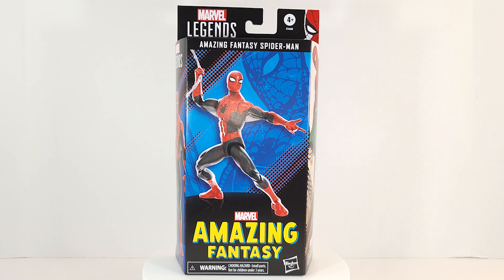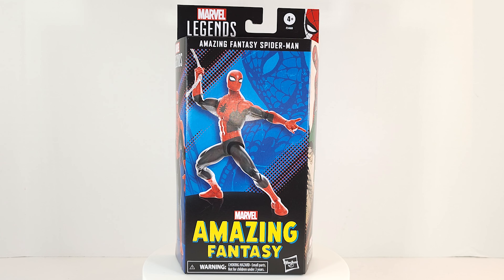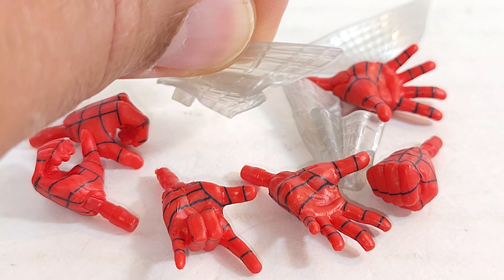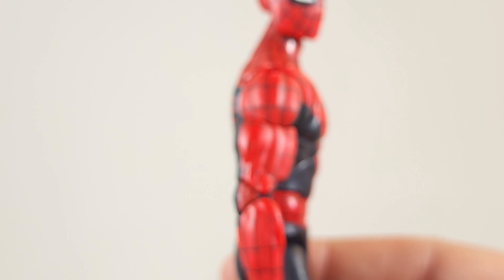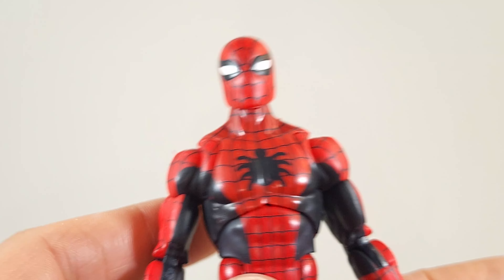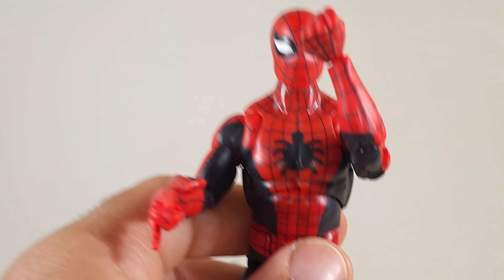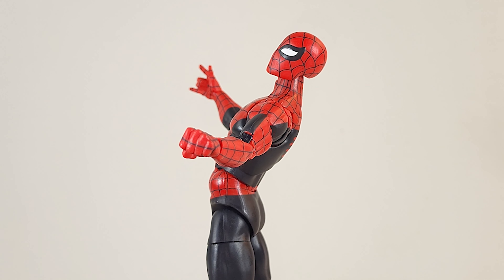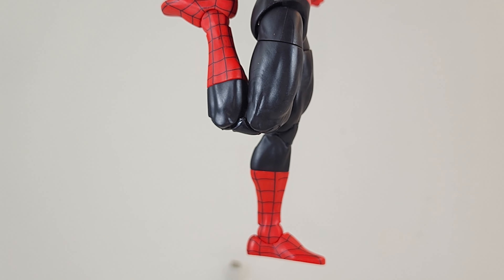Spider-Man Marvel Legends 60th Anniversary Amazing Fantasy Action Figure Satisfying Video Review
My figure has major QC issues, so I am not pleased. He doesn't hit the high articulation standards of RYV Spidey or Retro, but he is an okay addition to the shelf if you gotta have every Spider-Man